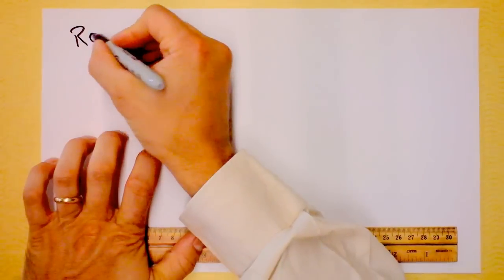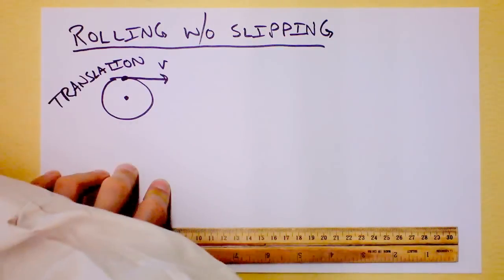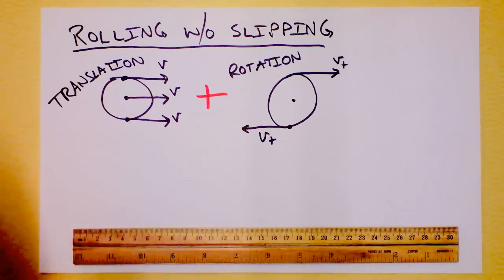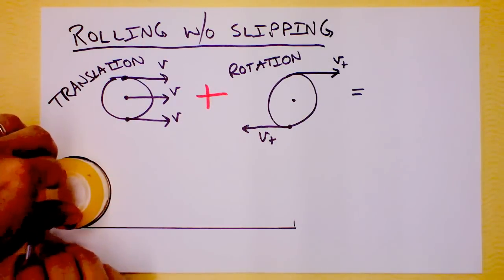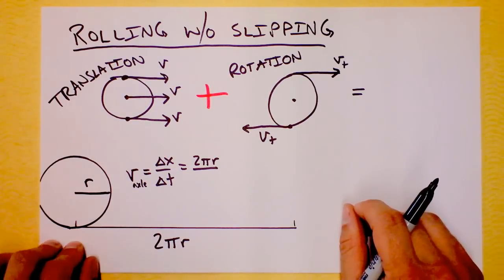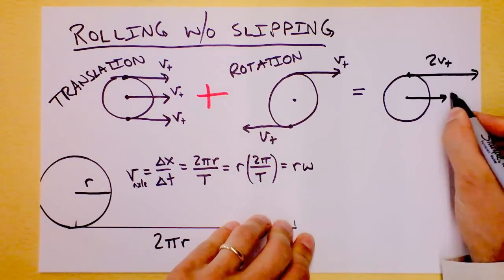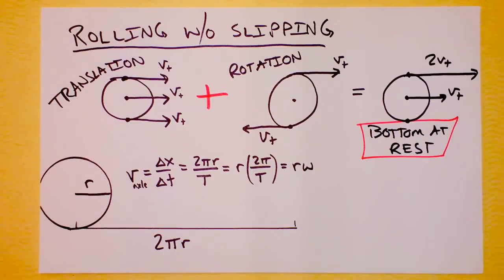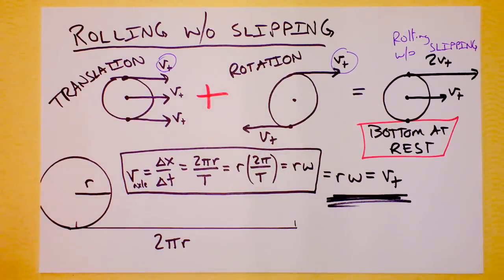Rolling Without Slipping - A sticky adventure in rotation and translation | Doc Physics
How fast does the axle of a bike wheel move?  How fast does the BOTTOM of a wheel move?

Editor's note - I found this 2012-vintage video on my hard drive.  Never shared it, thought I'd been assigning it and teaching it for a while.  Oops.  Anyway, enjoy a timeless story of rotational dynamics.